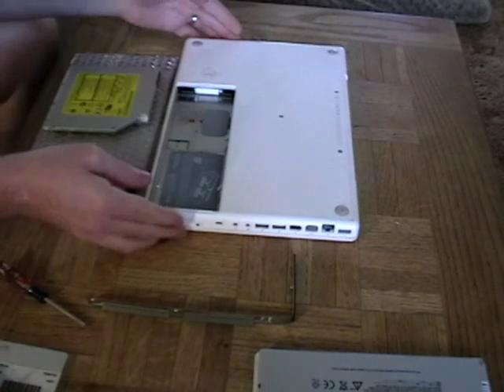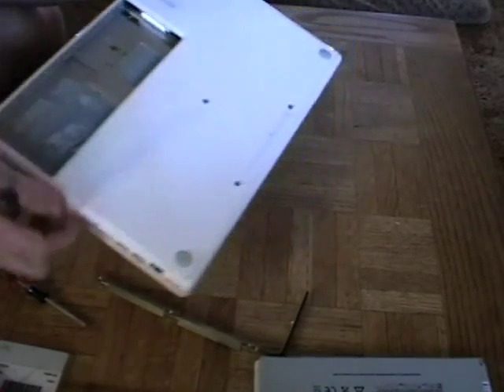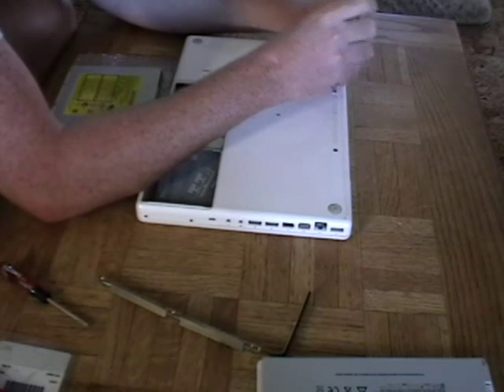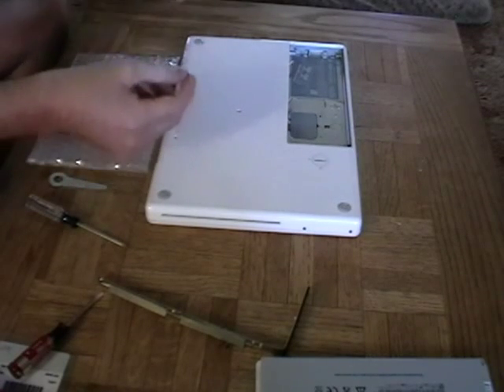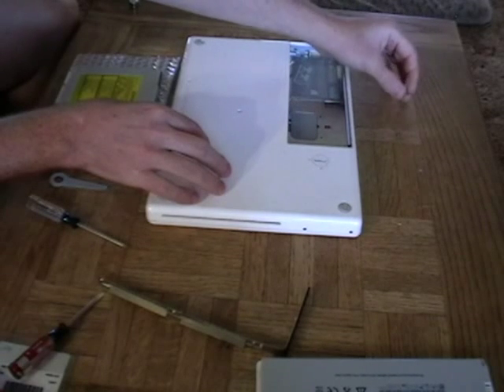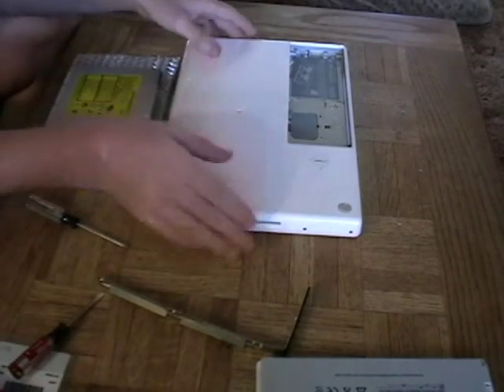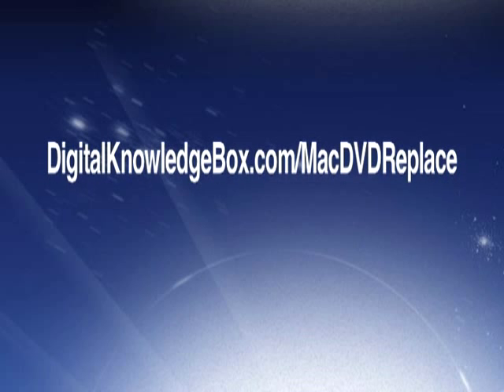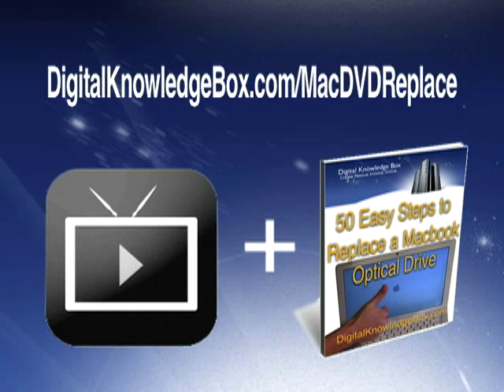How to Replace a Macbook DVD Drive Tutorial | Step 2 of 9